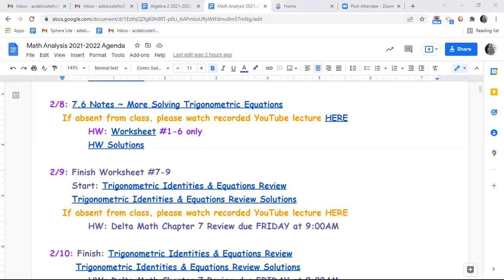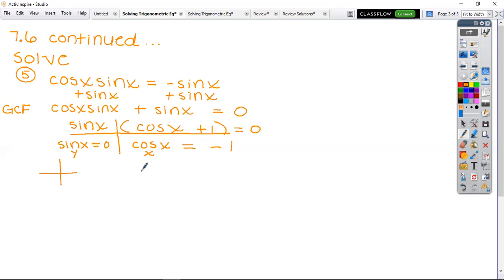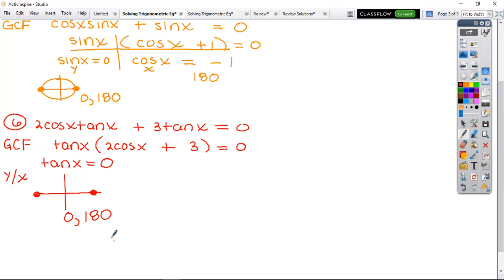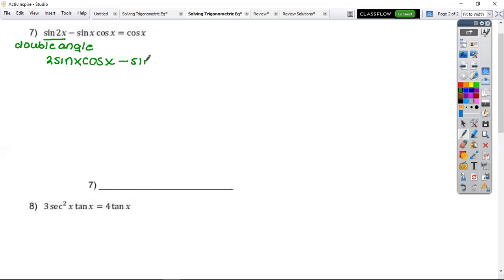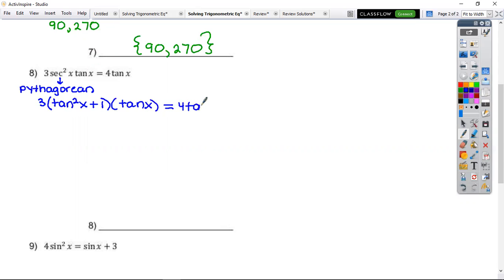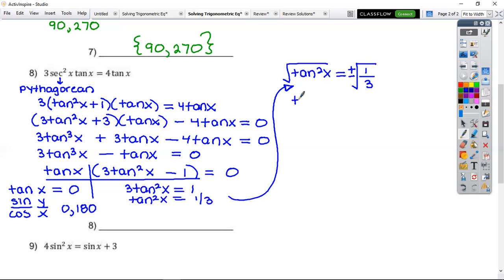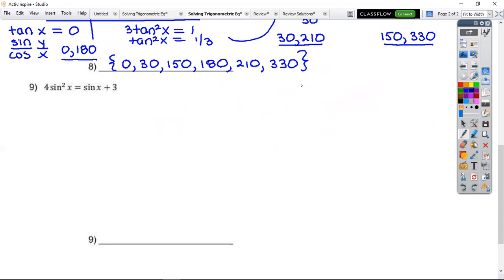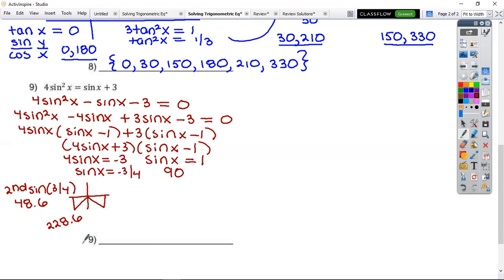Math Analysis ~ Chapter 7.6 Notes Continued